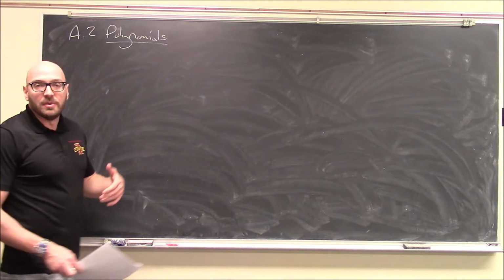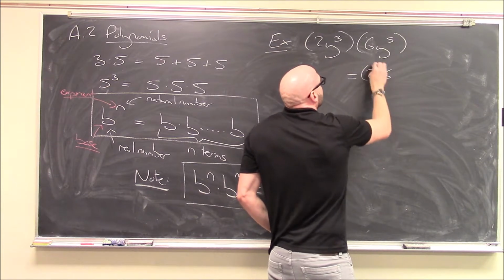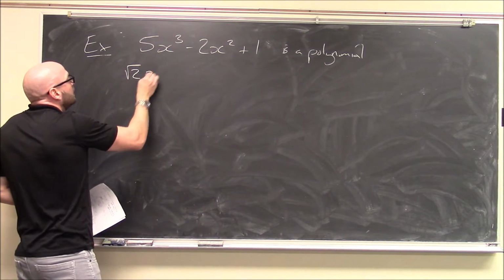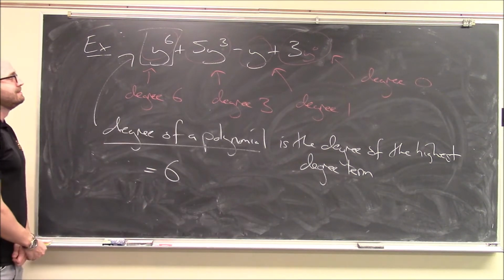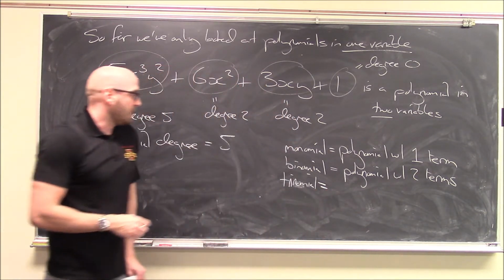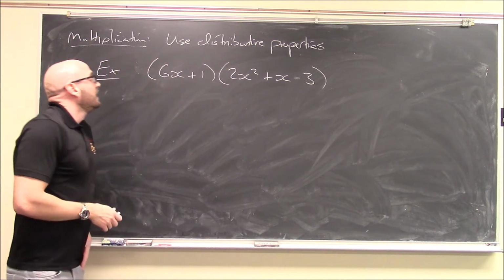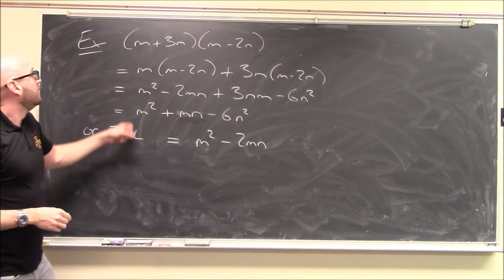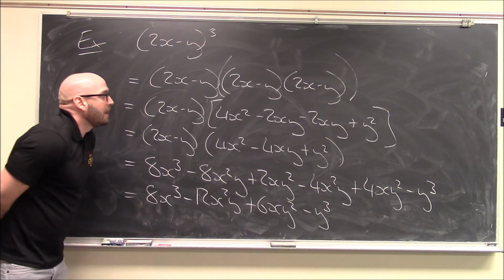Math 150 - A.2